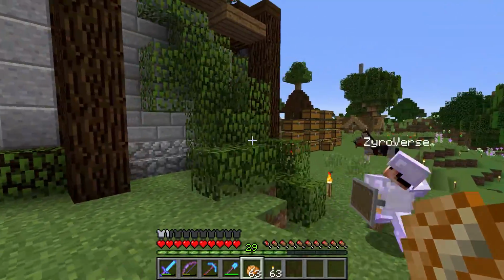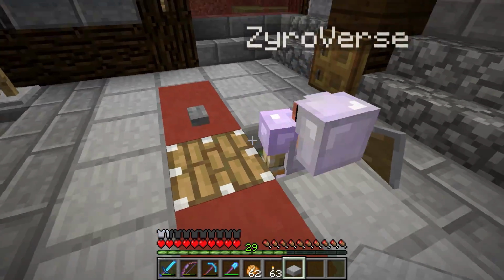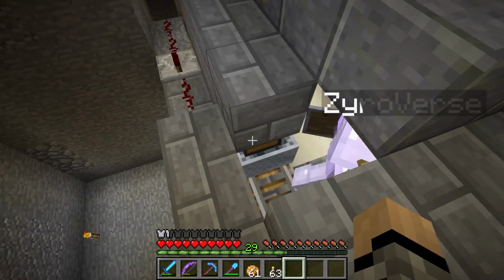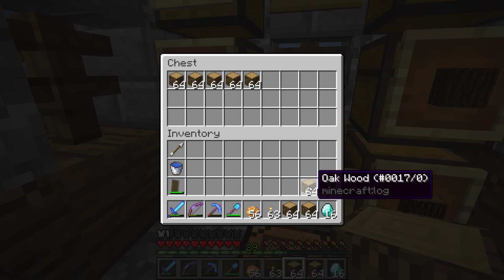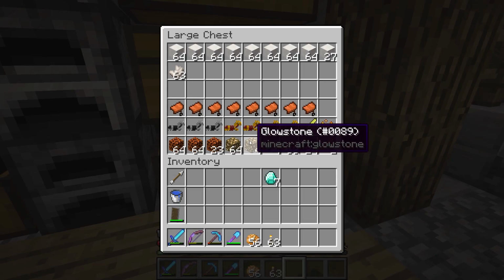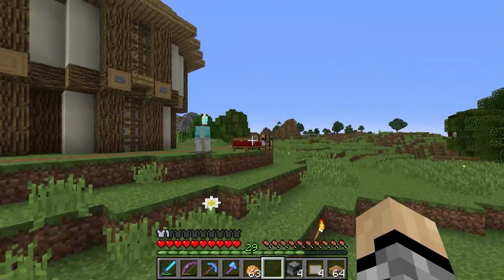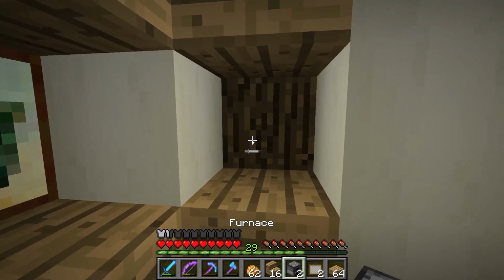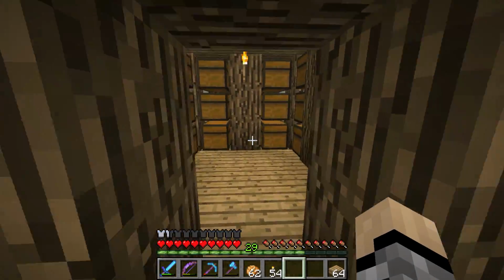Minecraft: AfterLife SMP - S2 05 - White's Wonderous Spawn Home | Minecraft 1.10 SMP Let's Play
Welcome to AfterLife SMP season 2! In this episode, I decide to complete my very first build on the server: my spawn house! Enjoy!

You are currently watching "Minecraft: AfterLife SMP - S2 05 - White's Wonderous Spawn Home | Minecraft 1.10 SMP Let's Play"

=+=+= AfterLife Section =+=+=
AfterLife is a server started in late 2014 (Playable on December 21, 2014). It is a private (whitelisted) server. We aren't currently accepting applications. On occasion, we will hold special events where you will be able to apply to the server.

AfterLife recommends PickleHosting which has a variety of server packages for a great price!